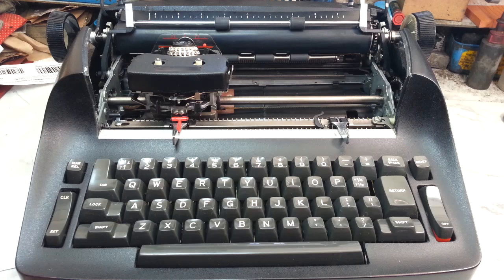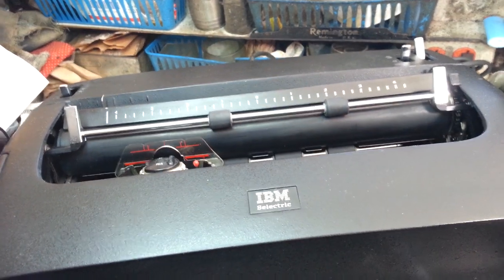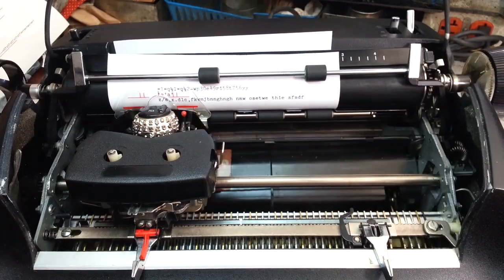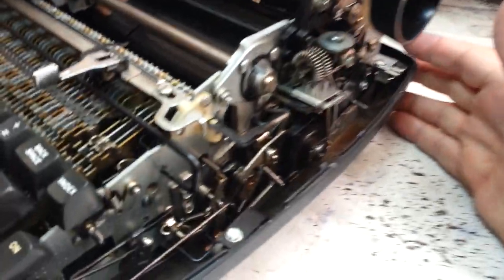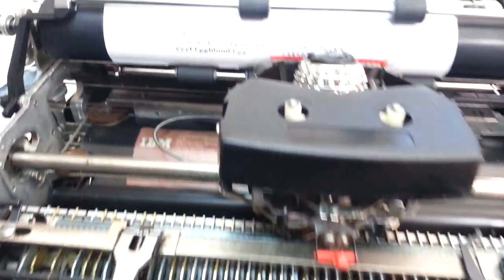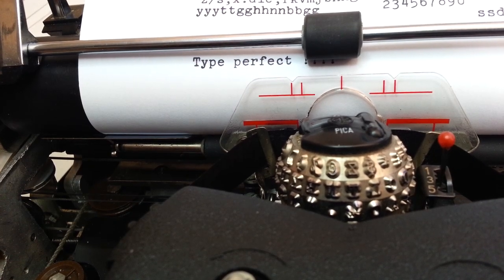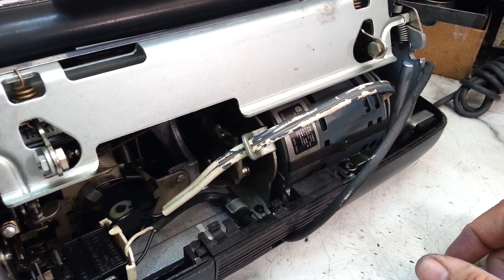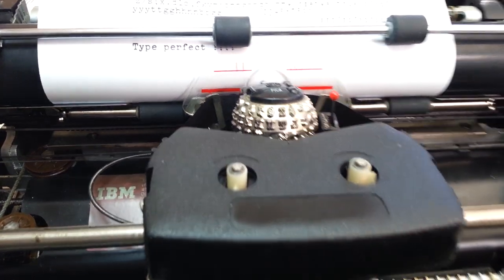IBM Selectric 1, 721, 11", Fabric Ribbon, Reconditioned, Quick Look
Just a quick look @ an IBM selectric 1